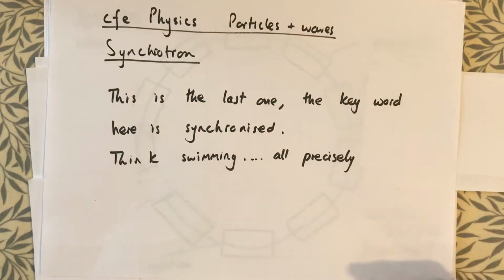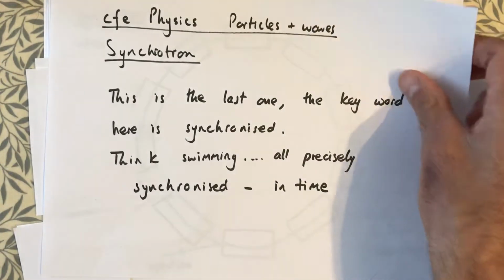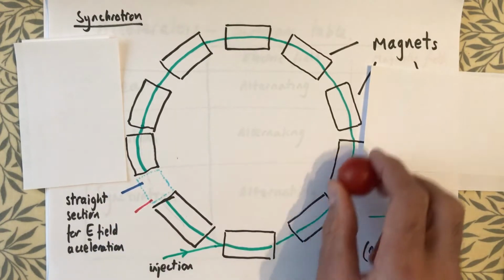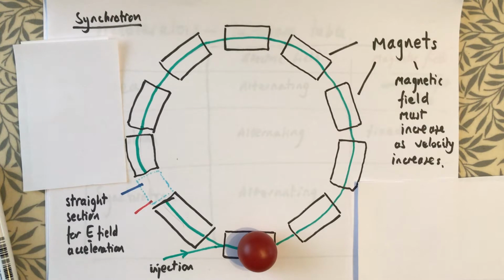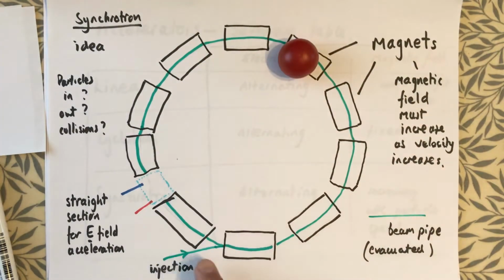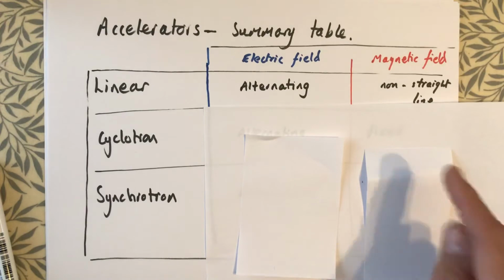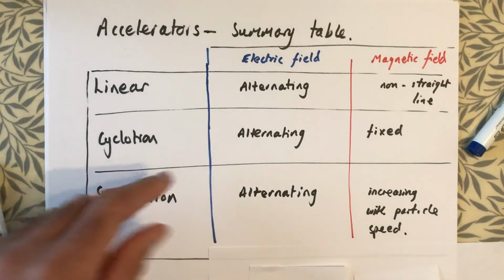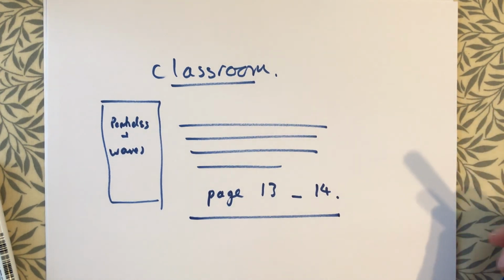Cfe Physics- particles and waves synchrotron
This is a run through synchrotron basics. Near the end I use the word “IT” for what is going around inside the beam pipe. It is a very bad word I should’ve said charged particle.
I have seen the error of my ways and I will never use the word “it”again.